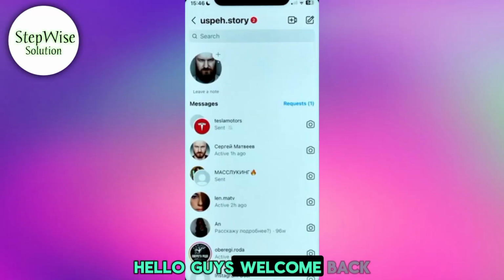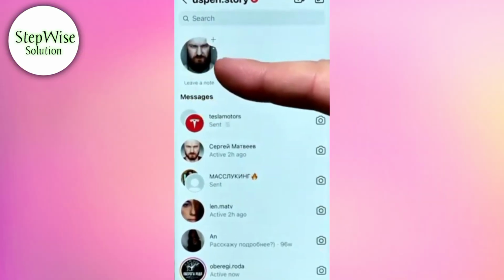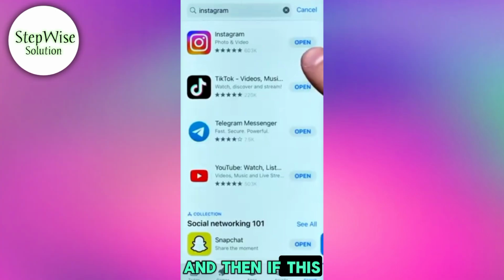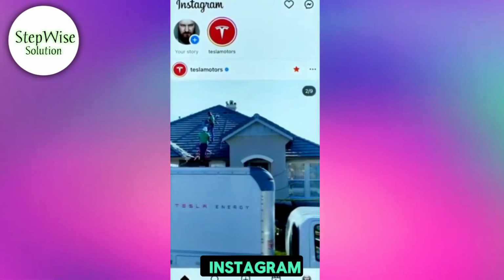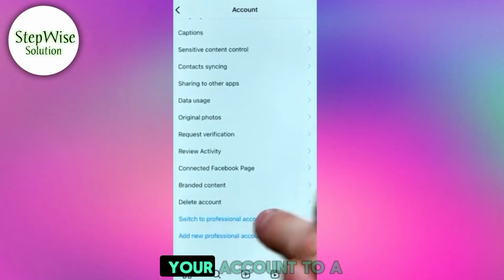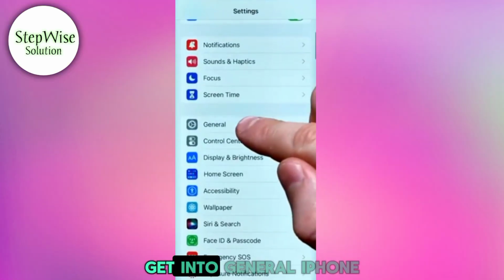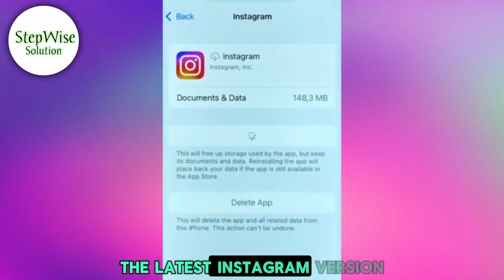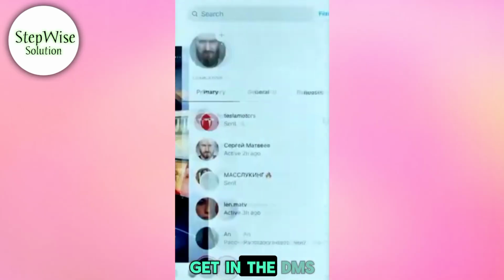How to Fix the Missing Instagram Notes Feature: Quick & Easy Solutions"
"Struggling to find the Instagram Notes feature on your account? You're not alone! In this video, we'll guide you through the most effective solutions to get the Instagram Notes feature back on your app. Whether it's a glitch, a setting issue, or an update problem, we've got you covered with easy-to-follow steps. Learn how to troubleshoot and fix the issue to make sure you never miss out on Instagram’s latest features. Watch now to solve the problem and stay updated with all the coolest Instagram tools!"

**How to Learn These Points:**
1. **Check for App Updates:** Ensure your Instagram app is updated to the latest version to access new features.
2. **Review Account Settings:** Explore your account settings to confirm that the feature hasn’t been disabled or hidden.
3. **Clear Cache & Data:** Clear the app cache and data to resolve potential glitches or corruption.
4. **Reinstall the App:** Uninstall and reinstall Instagram to reset the app and potentially fix missing features.
5. **Contact Instagram Support:** Reach out to Instagram support if the feature is still unavailable after trying the above steps.